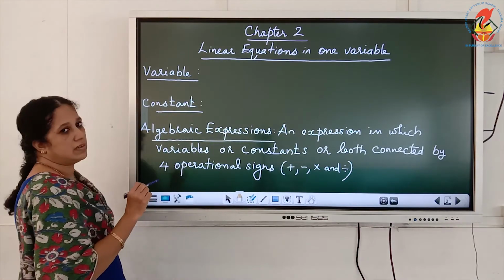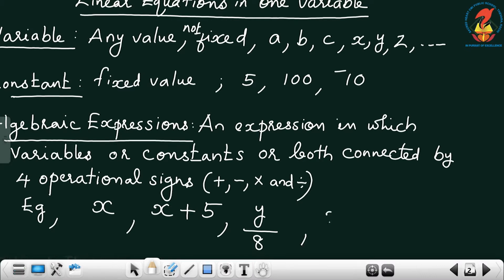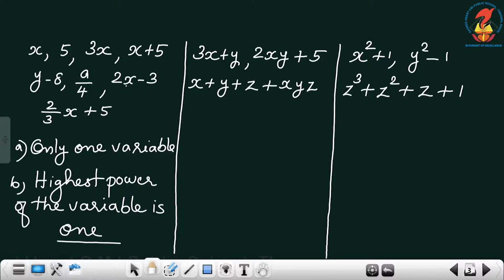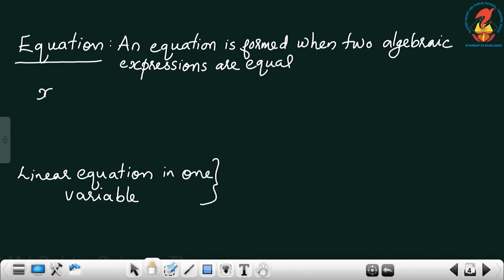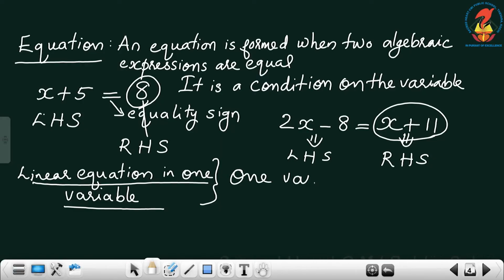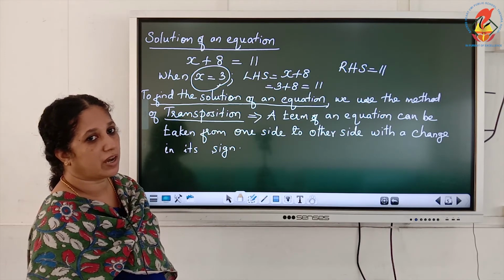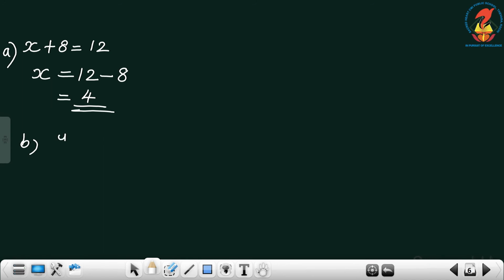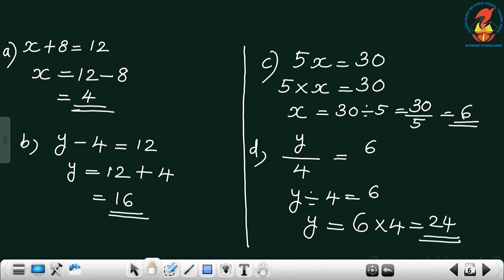Maths08 Chapter 02 Linear Equations In One Variable Video 01 Introduction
Maths08 - Chapter 02 - Linear Equations In One Variable - Video 01 - Introduction 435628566